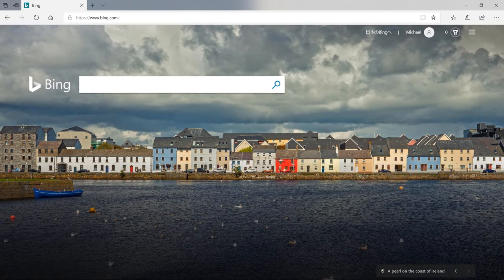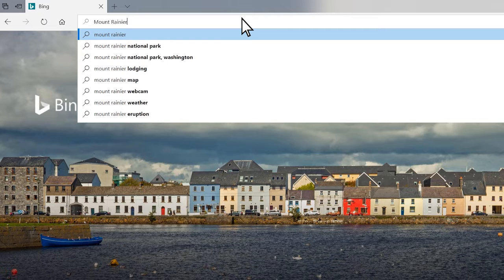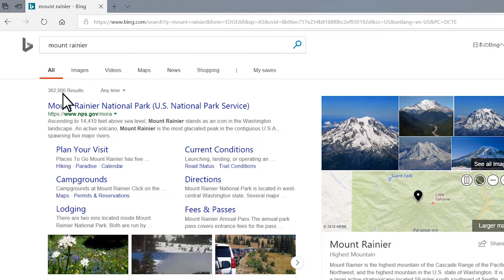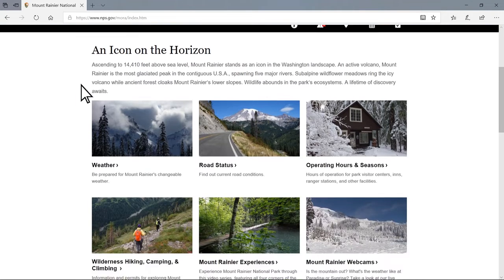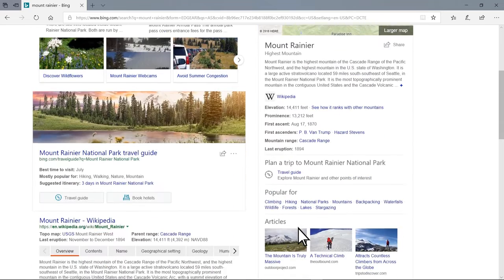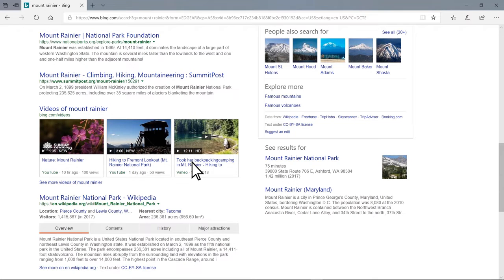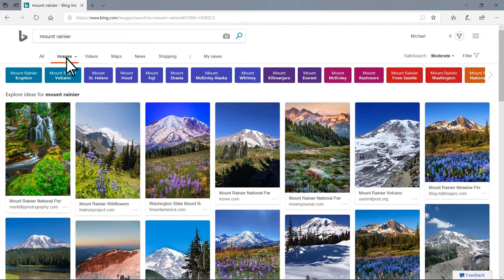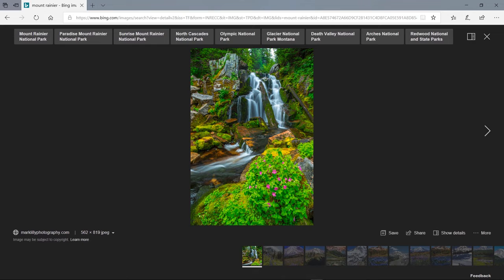07 | Use a search engine | Access information online | Microsoft Digital Literacy.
Use a search engine
Search engines are powerful tools that make it easy to find information online. These software web applications look through the millions of websites on the web to find specific content for you.
There are a variety of search engines available, but you can use all web search engines in the same way.
Watch the following video to learn how to search the web using a search engine. This demo will use the Bing search engine, but the process is similar for all search engines.